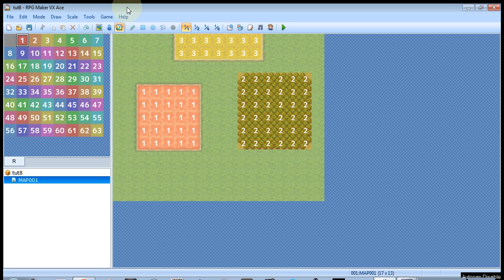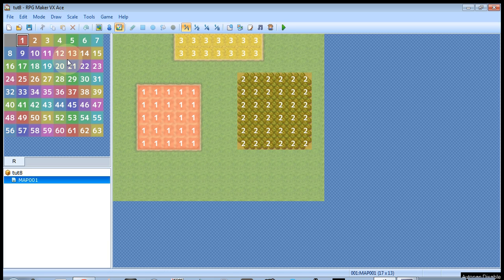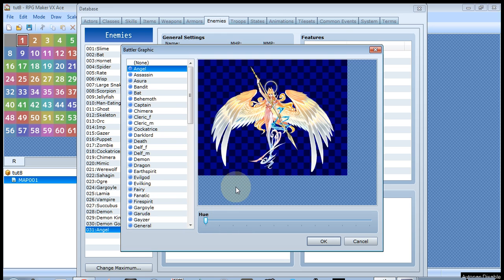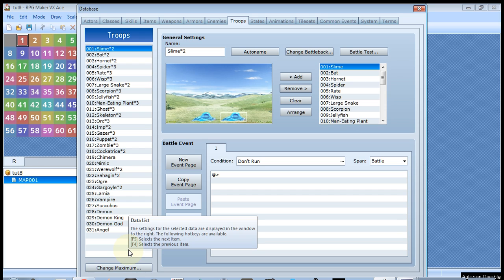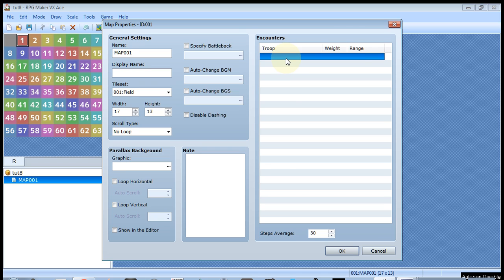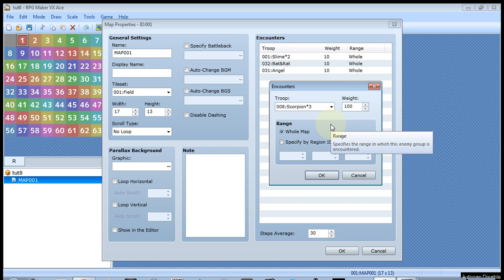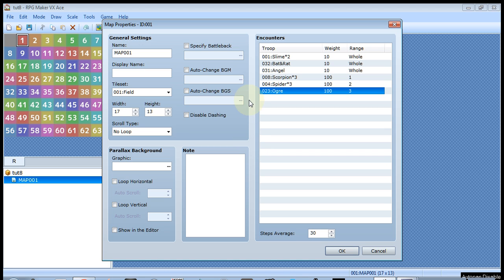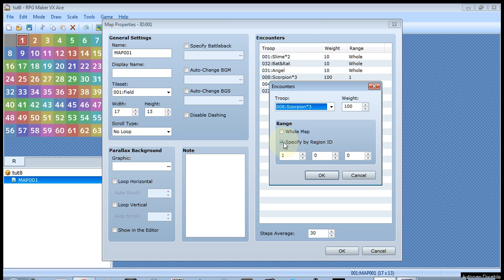RPG Maker VX Ace Tutorial 8: Enemies, Troops, and Areas Basics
In this video, we'll cover adding/modifying enemies and troops in the database.  We'll also go over areas, and how to make different encounters occur in different areas.